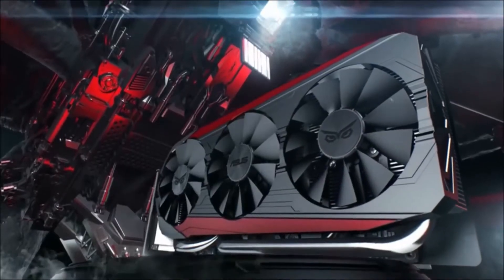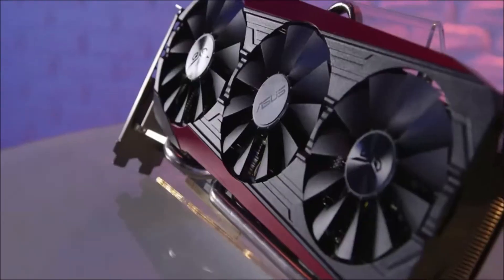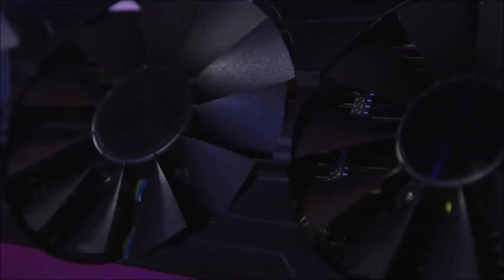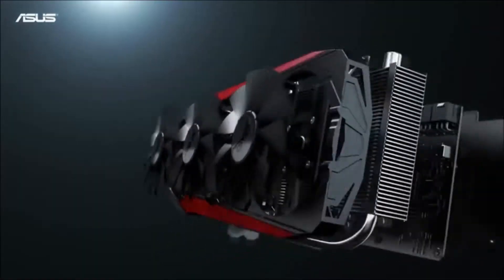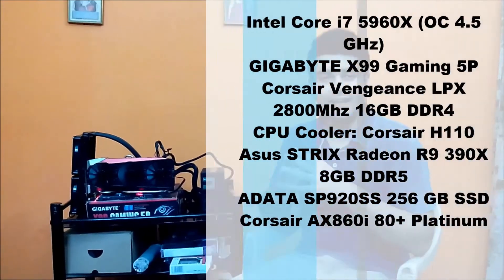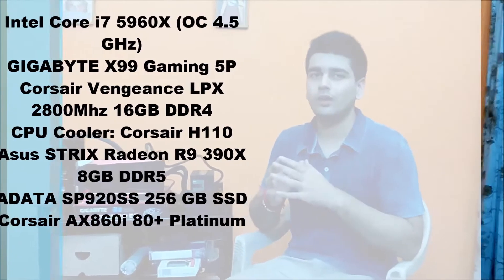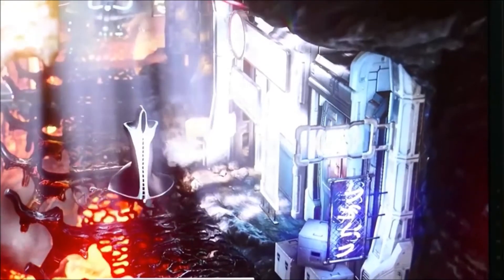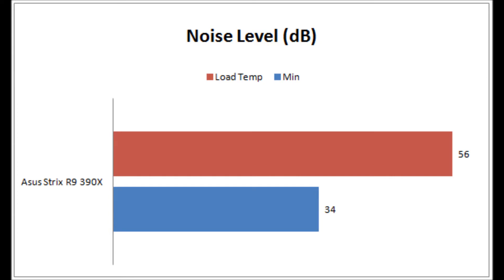Asus Strix Gaming R9 390X 8GB DDR5 Graphic Card -- Review and Benchmarks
The latest offering from Asus and AMD, the Radeon R9 390X 8GB DDR5 Graphic Card review.
Powered by the Grenada GPU clocked at 1070Mhz out of the box and equipped with GPU Tweak 2 utility offering Silent, Gaming and OC modes. Priced at around $425 or 40000INR its the best card in the market today out performing the GTX 970 and even beating the GTX 980 in many cases.
Test Bench setup--

Intel I7 5960X OC at 4.5Ghz
Gigabyte X99 Gaming 5P
Corsair H110 CPU Liquid Cooler
Corsair LPX 16GB 2800Mhz DDR4
ADATA Premier Pro SP920SS 256GB SSD
Corsair AX860i 80+ platinum